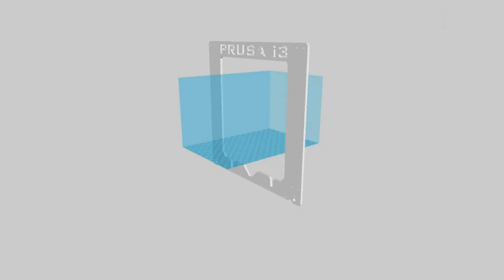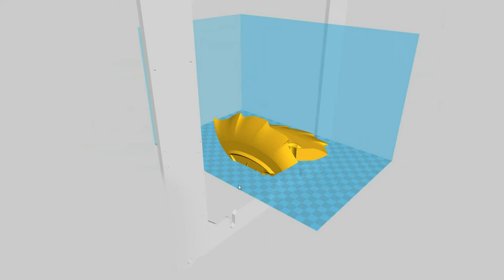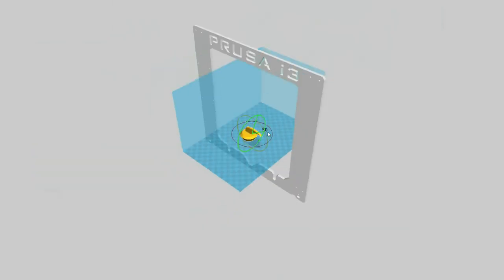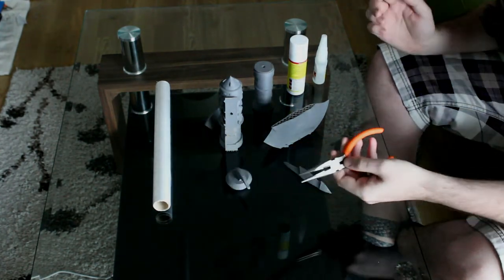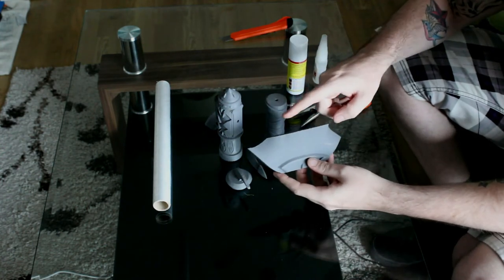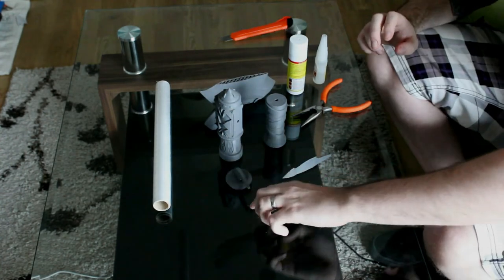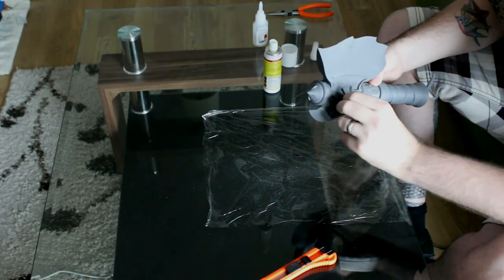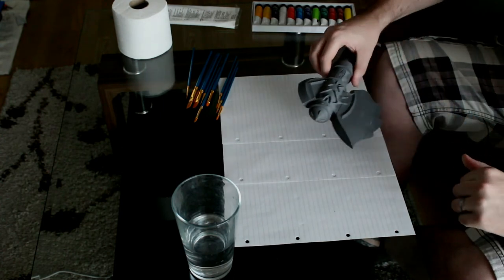How to make the Axe of Duran prop TBT episode 1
This is the first project i created for Solidworks 3 Years ago. its a basic tutorial going over the basics of prop designs and finishing. while you can spend a lot more time to finish the prop but this shows what you can get away with little work if you're short time.#